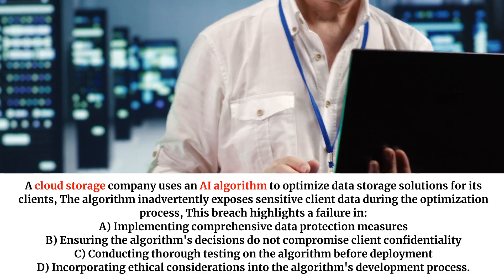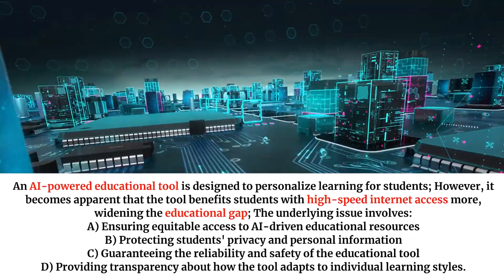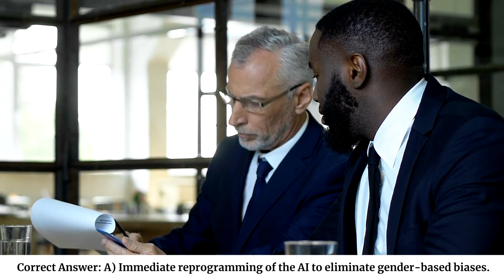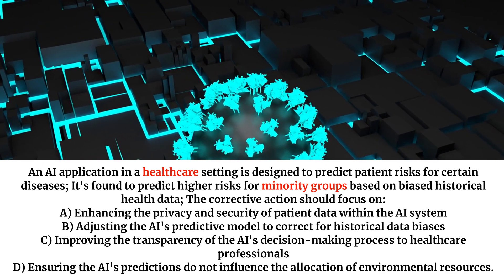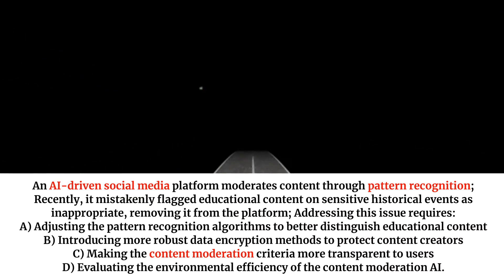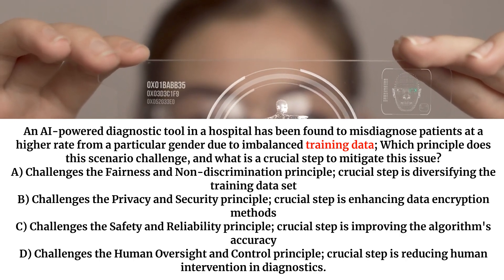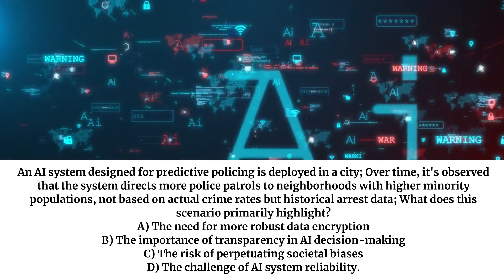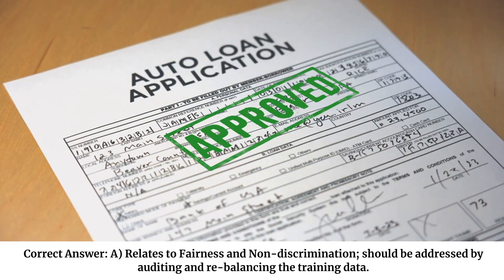Mastering AIGP: Test Questions & Answers for AIGP Certification Prep | Unofficial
Unlock your potential in Artificial Intelligence with our detailed walkthrough of test questions and answers tailored for AIGP certification preparation.

This video goes beyond the basics, providing you with the essential knowledge needed to tackle the AIGP certification exam confidently. From understanding the distinctions between Narrow and General AI to mastering the intricacies of AI governance, machine learning, AGI, and ethical considerations in AI, we've got you covered. Ideal for both beginners and seasoned professionals, this guide is your key to excelling in the AIGP certification. Let's dive deep into the realms of AI and ensure you're fully equipped to meet the challenges of the exam head-on.